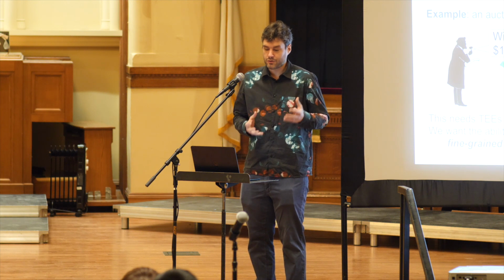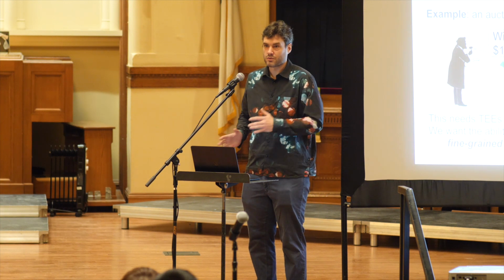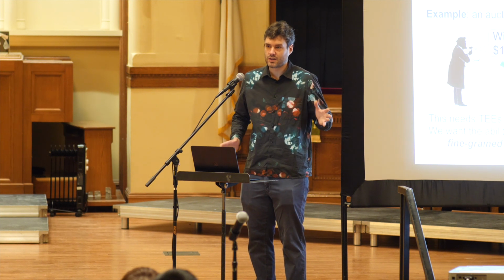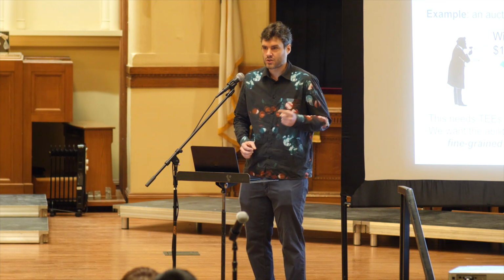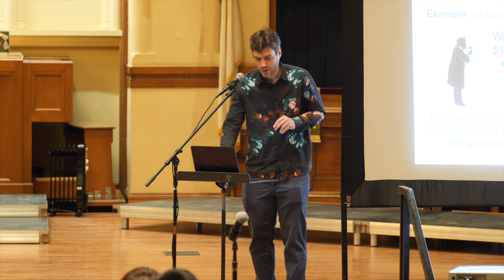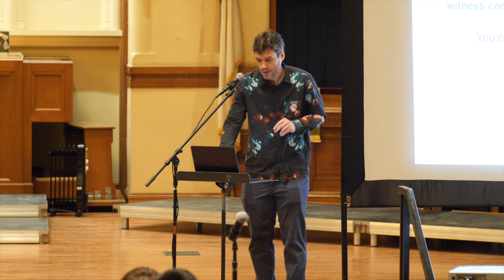Andrew Miller, TEE and Credit Network